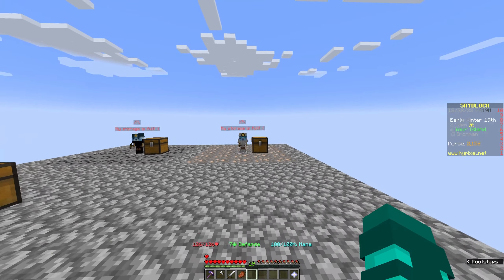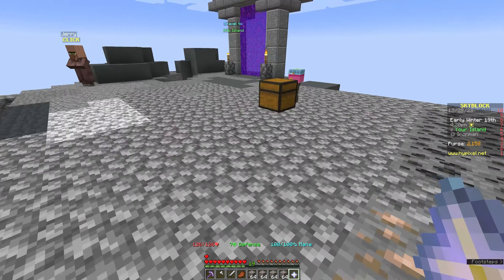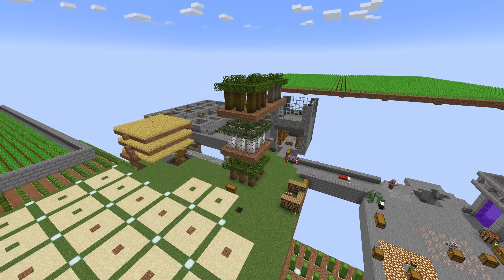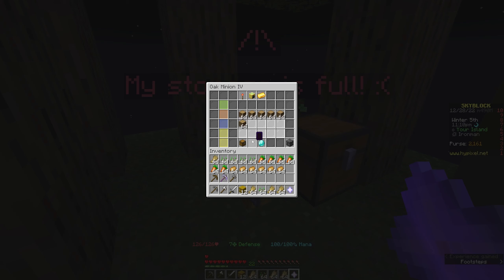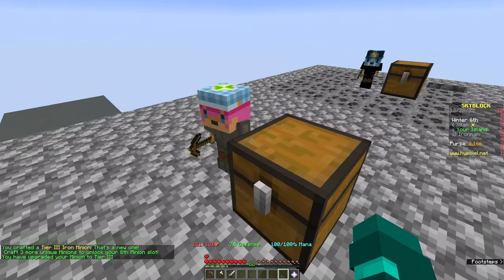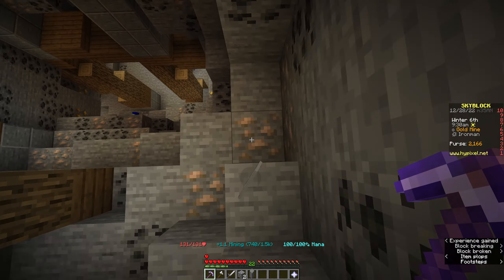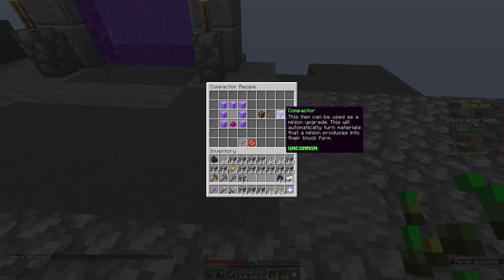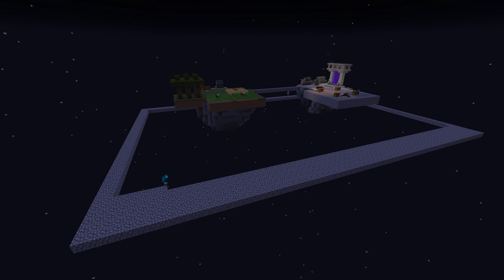Two (and a Half) Out of Three Ain't Bad - Hypixel Skyblock - Ironman 03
In this video, Ulyster lays out three goals to be achieved by the end, and ALMOST gets them all done.

Parellite / Leave This World Behind (Instrumental Version)
Candelion / Calming Rain

skyblock, hypixel, ironman, minions